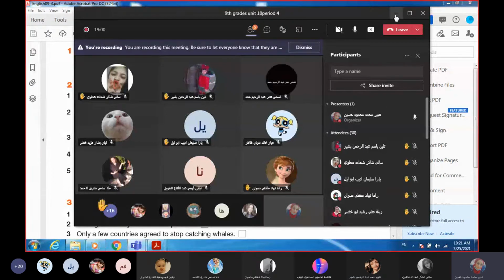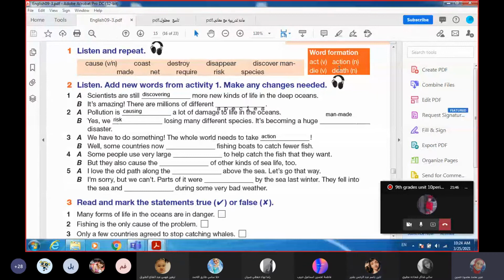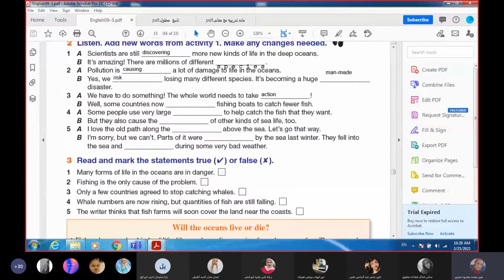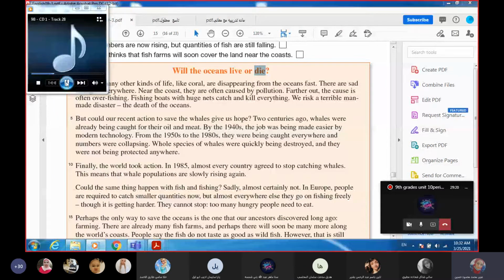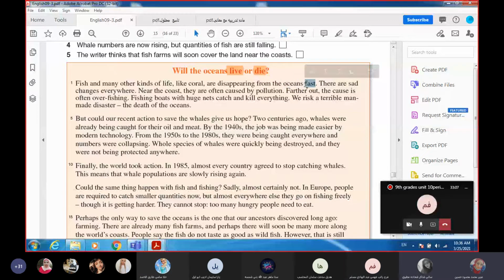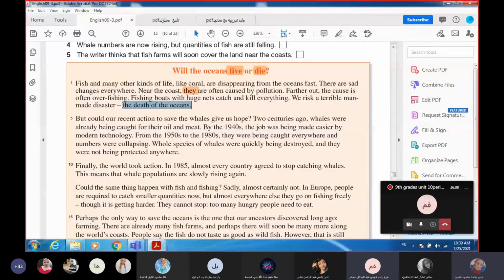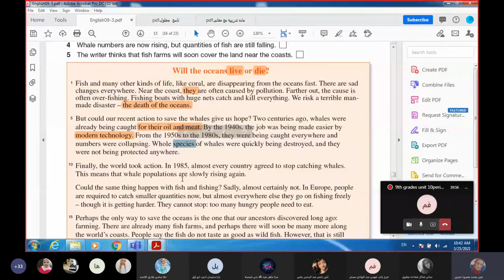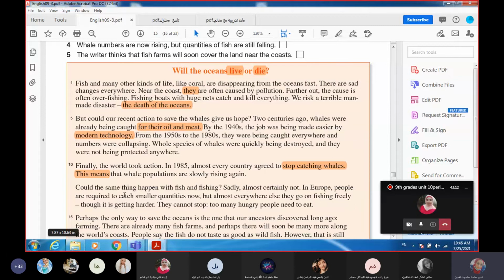9th grades unit 10period 4 المعلمة عبير حسين